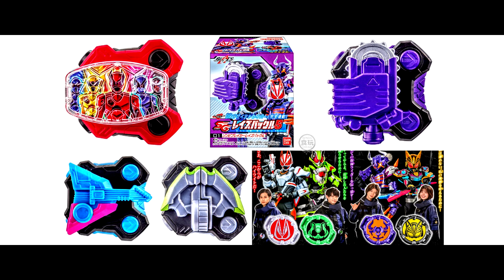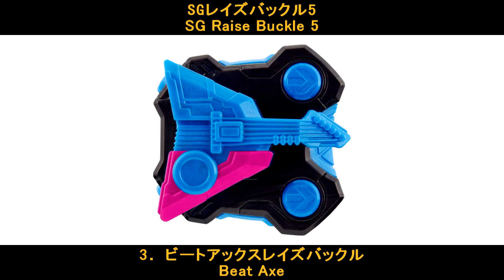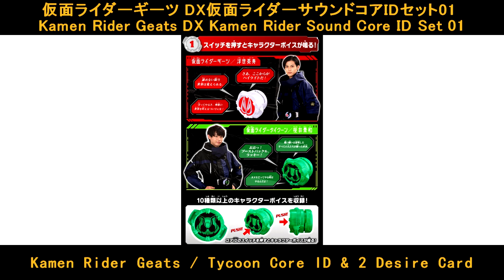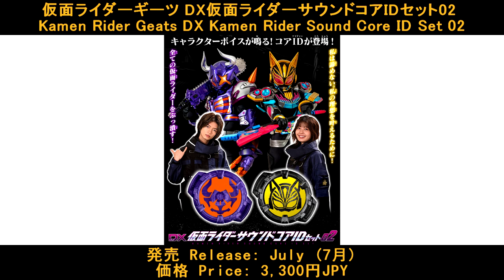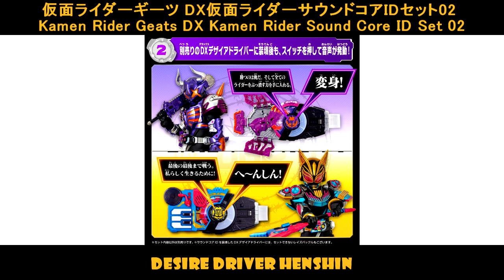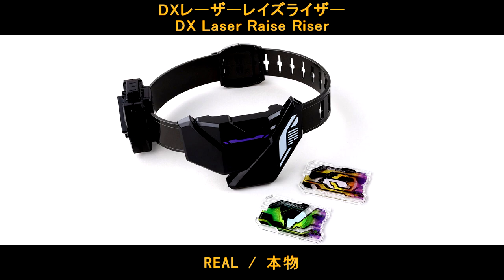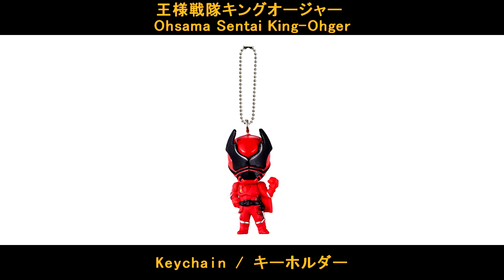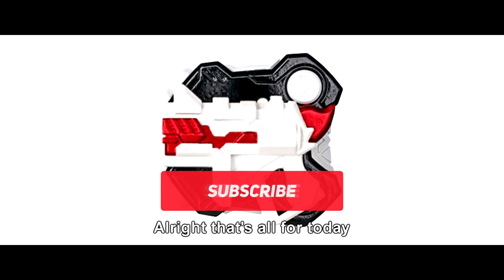【仮面ライダーギーツ】新SGレイズバックル5！DX仮面ライダーサウンドコアIDセット01/02！New SG Raise Buckle 5！DX Kamen Rider Sound Core ID！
SGレイズバックル5
SG Raise Buckle 5
発売 Release: 3rd April (4月3日)
価格 Price: 550円JPY x1

●連動アイテム（全5種）
1．ゾンビブレイカーレイズバックル
Zombie Breaker
2．ニンジャデュアラーレイズバックル
Ninja Dueler
3．ビートアックスレイズバックル
Beat Axe
4．キングオージャーレイズバックル
King-Ohger
5．カブトゼクターレイズバックル
Kabuto Zector
●ラムネ菓子1個

DX仮面ライダーサウンドコアIDセット」が登場！
01には仮面ライダーギーツ／タイクーン、
02には仮面ライダーナーゴ／バッファを収録♪

仮面ライダーギーツ　DX仮面ライダーサウンドコアIDセット01
Kamen Rider Geats DX Kamen Rider Sound Core ID Set 01
発売 Release: July (7月)
価格 Price: 3,300円JPY
仮面ライダーギーツ／タイクーン
Kamen Rider Geats / Tycoon

仮面ライダーギーツ　DX仮面ライダーサウンドコアIDセット02
Kamen Rider Geats DX Kamen Rider Sound Core ID Set 02
仮面ライダーナーゴ／バッファ
Kamen Rider Nago / Buffa